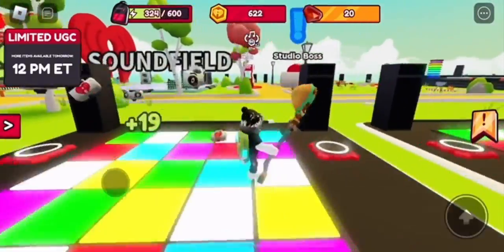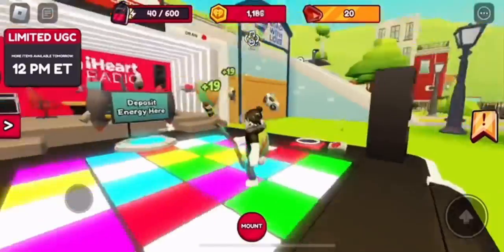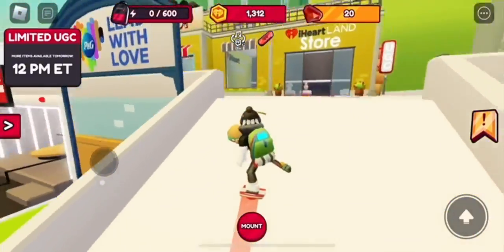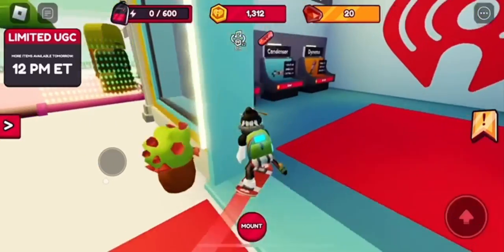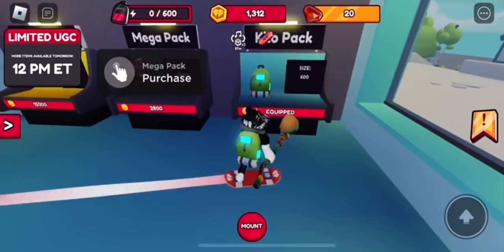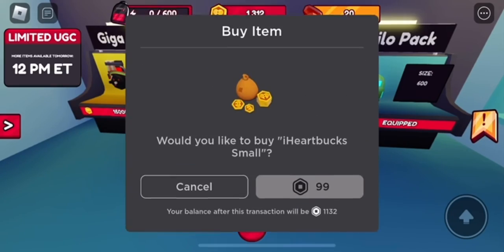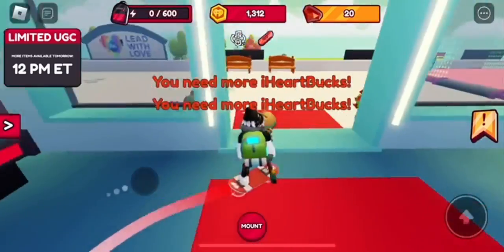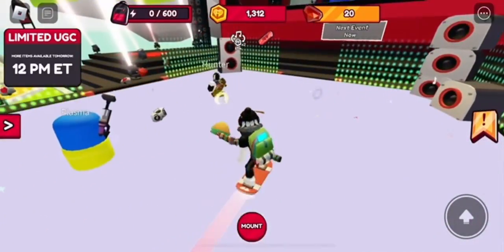[EVENT/??? STOCK] How To Get The FREE *iHeartCountry Aura* | ROBLOX Radio Star Simulator ^^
Hey everyone, in todays video I go over on how to get the new iHeartCountry Aura With ??? Stock! ✧